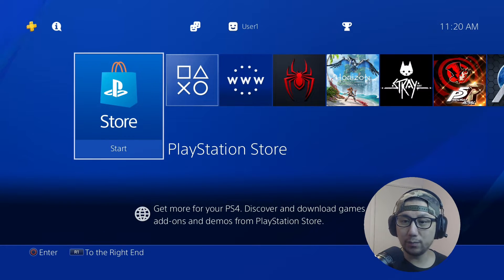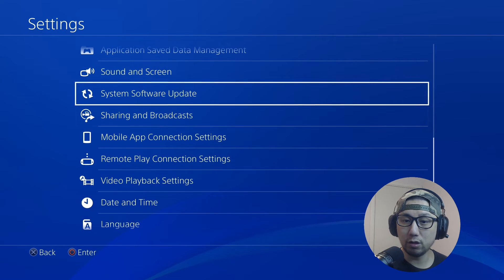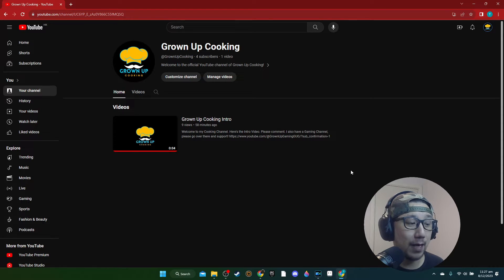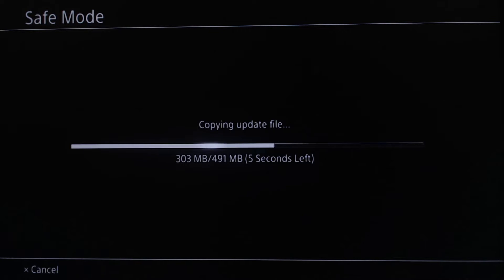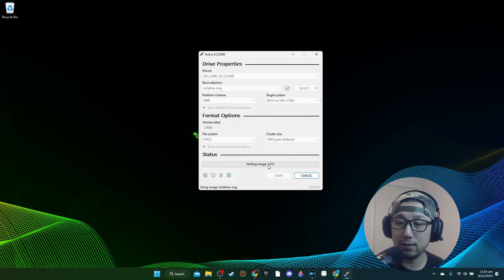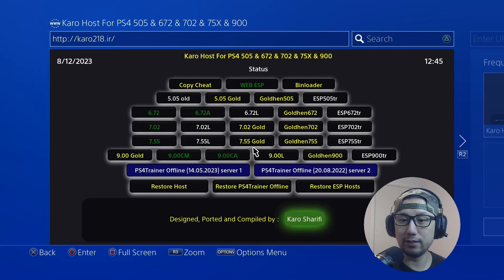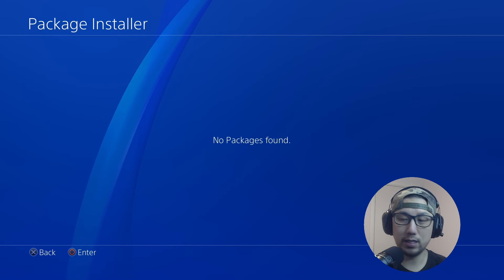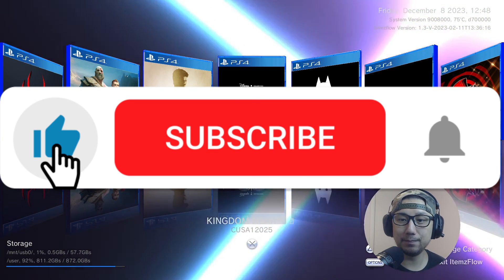PlayStation 4 Jailbreak Guide 2024 (Firmware 9.00 or below)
It's time to backup you digital content as Sony just released a statement and I quote "due to our licensing arrangements with content providers, you will no longer be able to watch any of your previously purchased Discovery content and the content will be removed from your video library."

This might happen to your games, dlcs, game updates, etc. I suggest backup your content  to be safe.

Here is how I backup my PS4 content.

0:00 Intro
0:41 Check Firmware
2:06 Update Firmware with USB
5:34 Prepare exfathax
6:46 Install ItemzFlow Game Manager
11:26 Outro